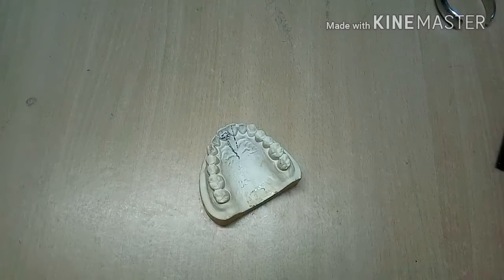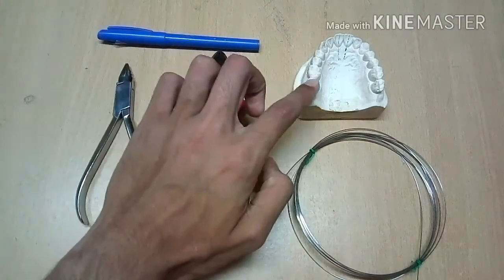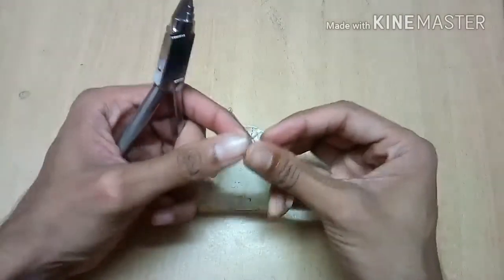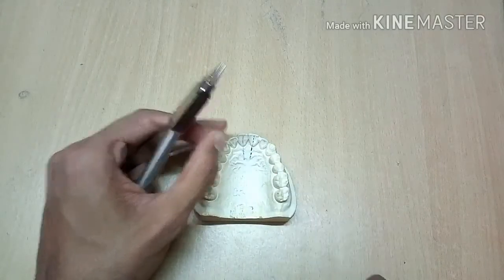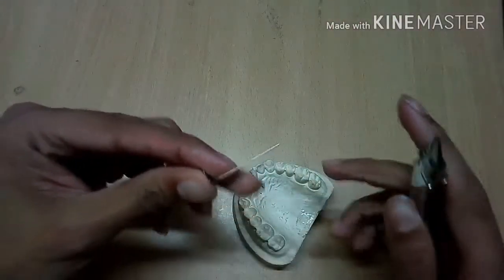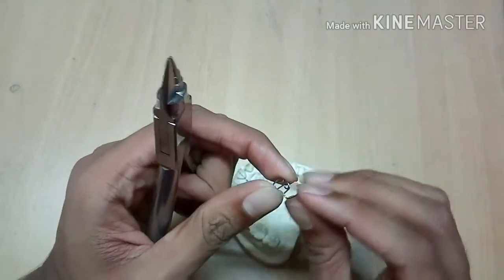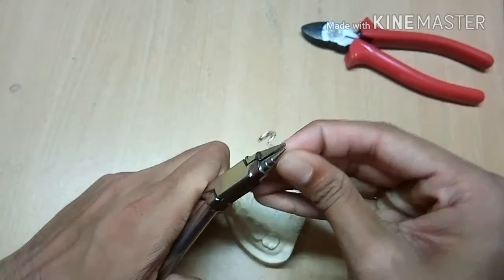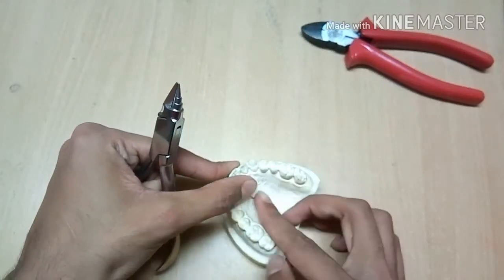Z-spring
This video contains info and demo about 'Z' spring

Also called Double cantilever spring
Used for rotational movement and/or labial movement of teeth.

Demo by Akash Desai